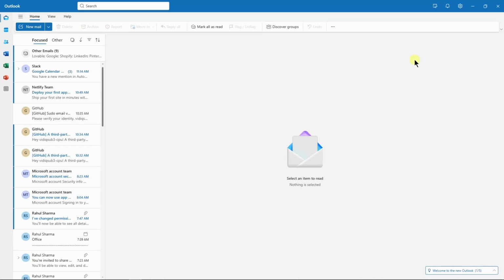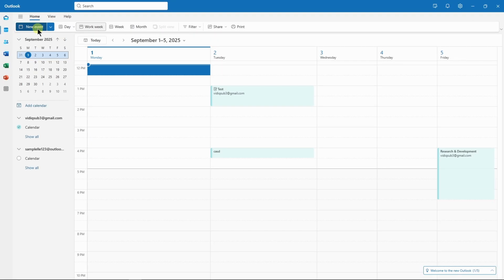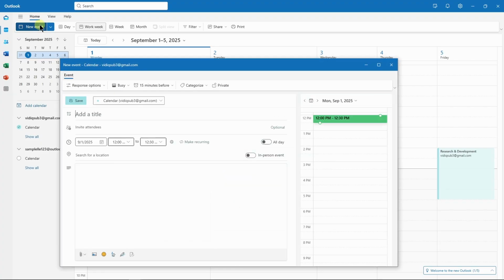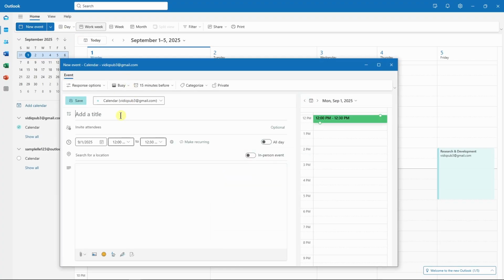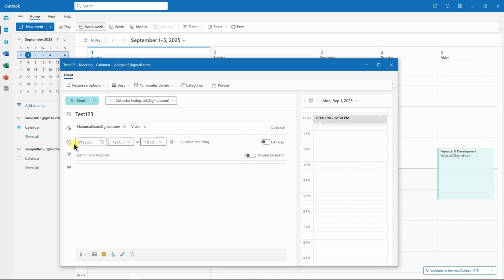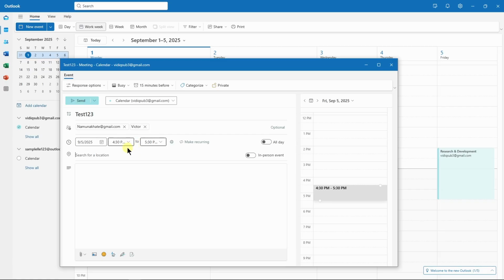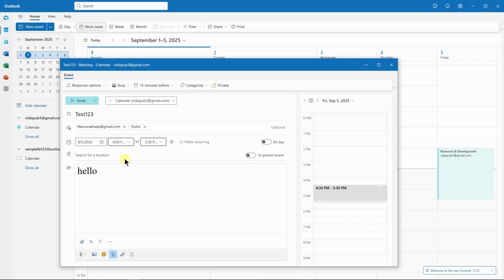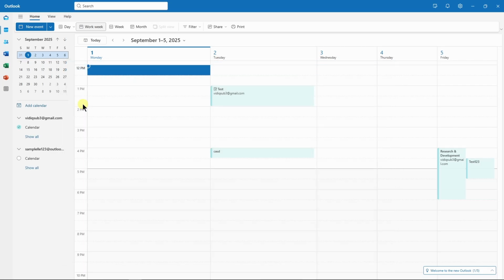How to Add Meeting In Outlook Calendar (Step By Step)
In this video, I show you how to add meeting in outlook calendar. Did this video help? Thanks!